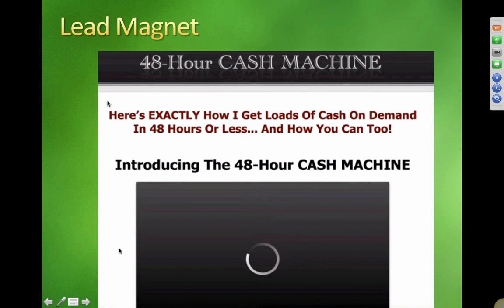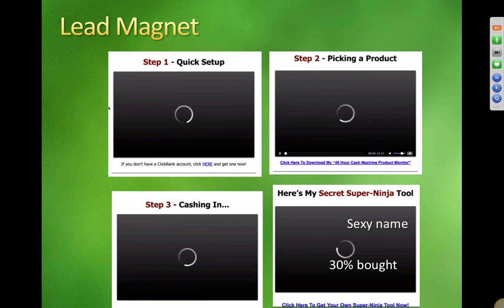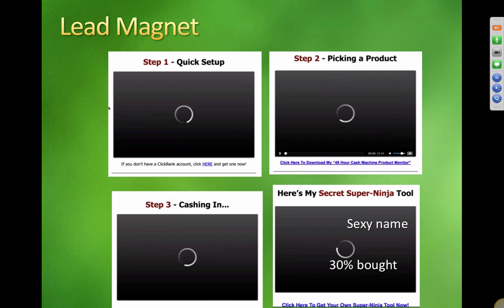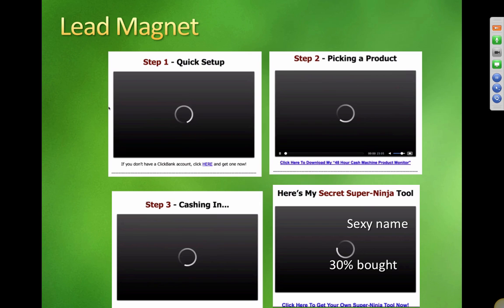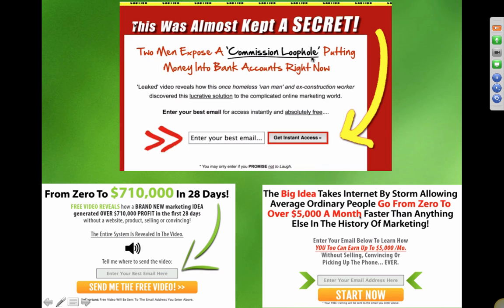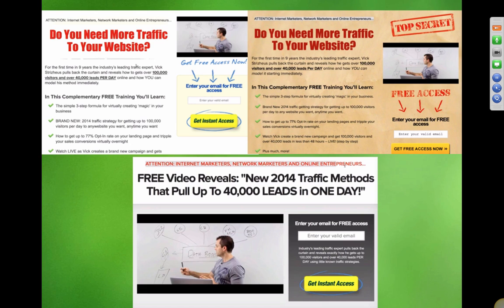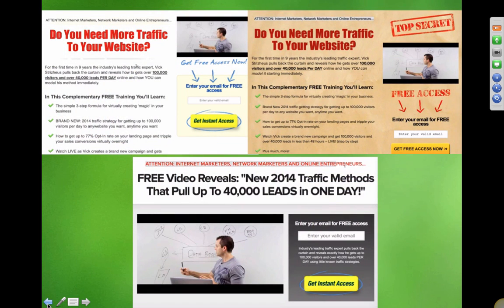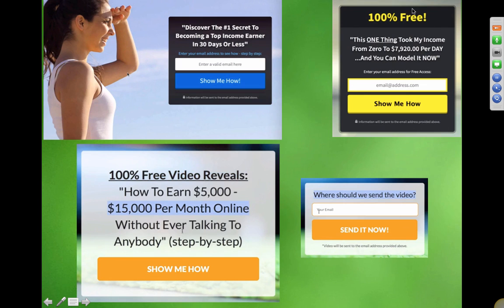Internet Marketing 101 | Sample Landing Pages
Do you need help learning how to market a small business online? Get free training by clicking here:

In the Internet Marketing 101 series, the goal is to understand how Internet Marketing works and how to use it to grow your business online.

Small business coach Lauren Cheney will help you learn the basics to ninja strategies your competitors cannot even dream of through her free daily webinars and training information on her website. As a small business owner herself, she knows you have limited time and usually a limited budget - no problem! Her training is designed to go at your own pace.

Learning how to market your small business online includes training on social media marketing, SEO ranking, blogging, internet marketing, Facebook fan pages & ads, YouTube optimization, and so much more.

Learning how to market your small business online really isn't as overwhelming as most business owners believe. Following Lauren's training step-by-step will allow internet marketing will give your business just the boost it's been needing!